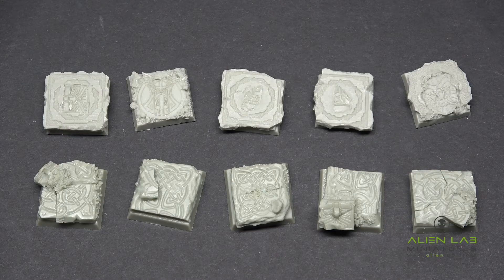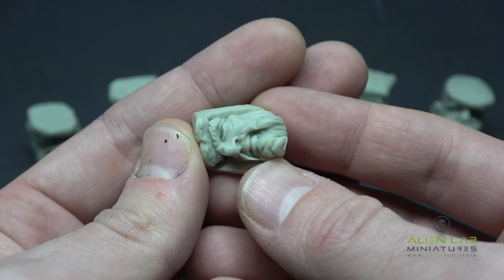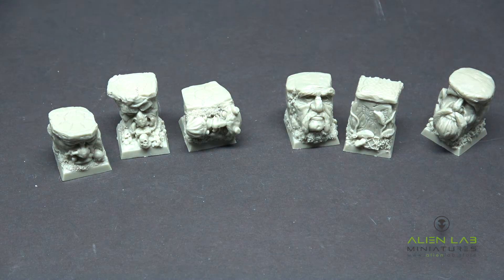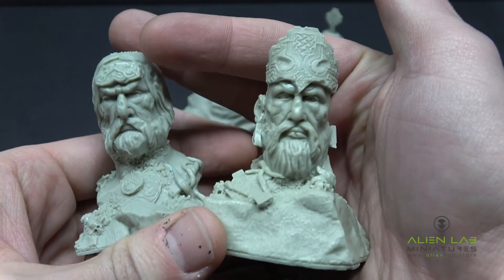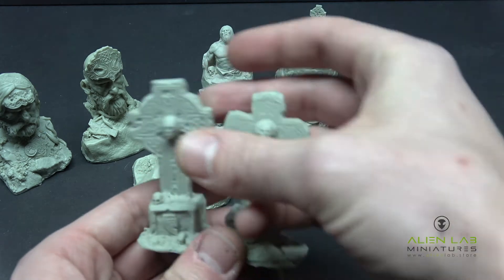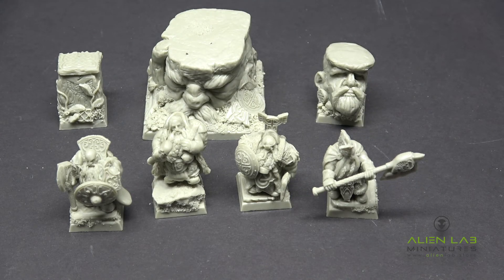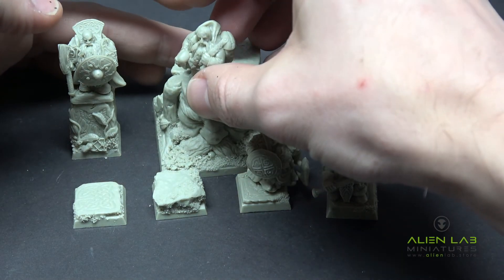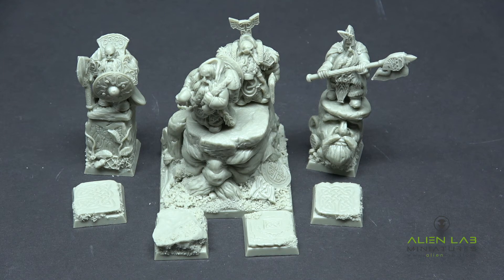Alien Lab Miniatures - Square Bases, Terrain, Dwarves - Unboxing & Review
Alien Lab Miniatures just keeps outdoing themselves with these awesome scenic bases they're putting out. If you still play Warhammer Fantasy (9th Age) or still enjoy putting your models on square bases then this company has what you're looking for. These bases are so sweet. If you don't use square bases they can also make awesome additions to any terrain piece set in a fantasy setting. In this video Adam will show you all the new goodies we got from Alien Lab Creator. So come hang out with Adam while he takes a gander at these sweet new pieces.